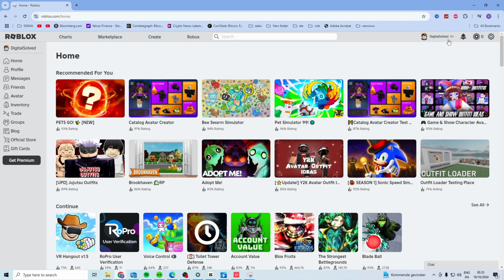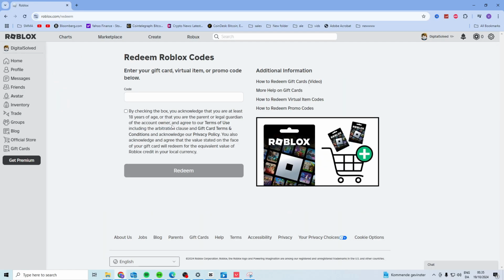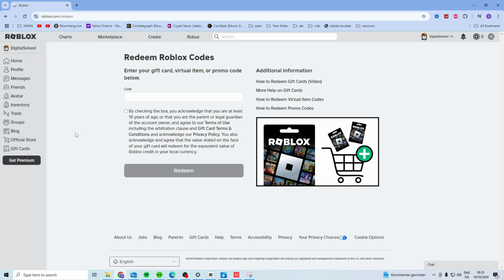How To Redeem A Roblox Gift Card - Full Tutorial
In this video I'll show you how to easy and fast redeem a gift card and redeem code in Roblox. The method is very simple and clearly described in the video. Follow all of the steps & see how you can use your gift cards and gift codes in Roblox!